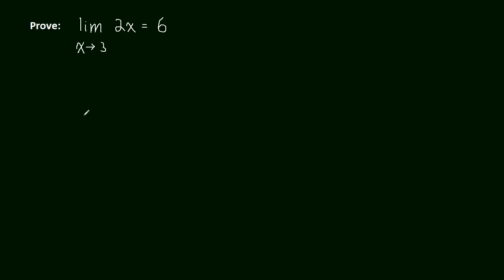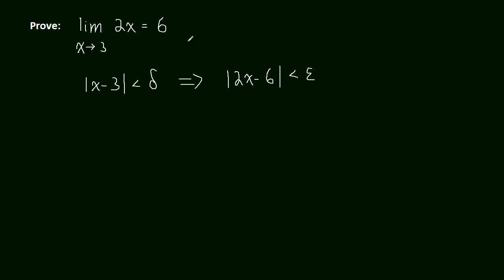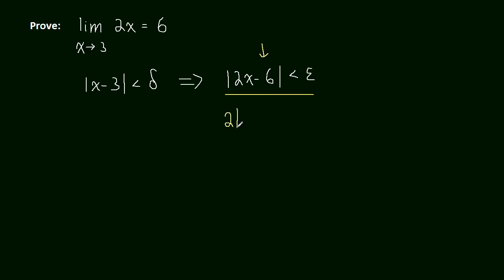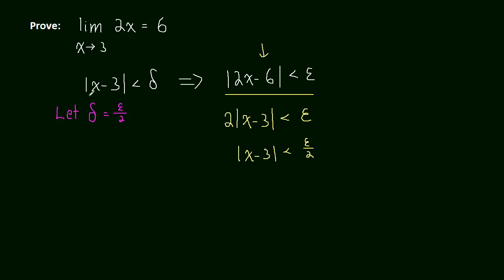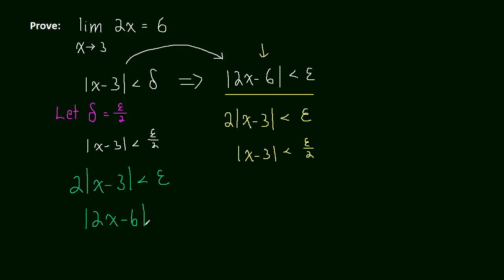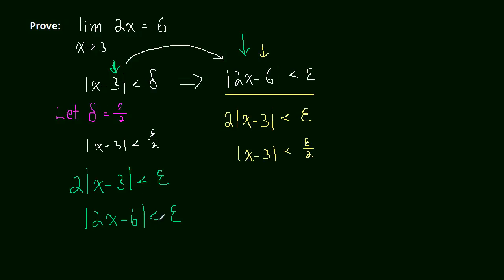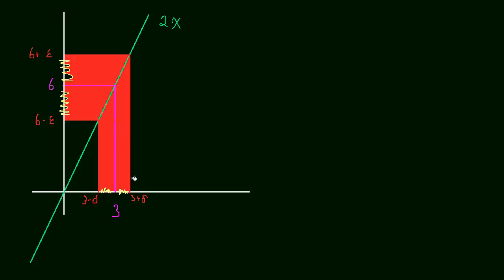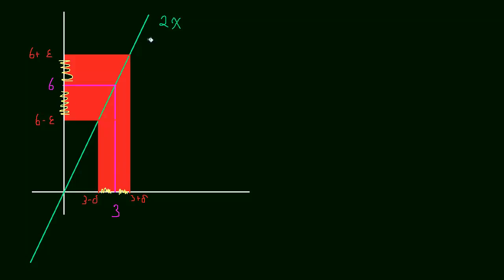1.7 Epsilon Delta Limit Definition [03] (example 1)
An example of using the definition of a limit to prove the limit.